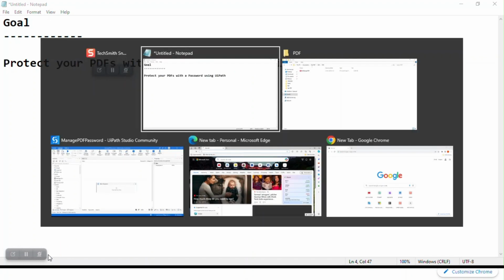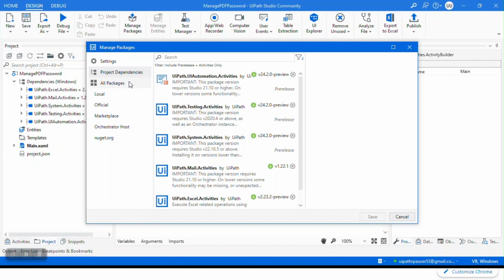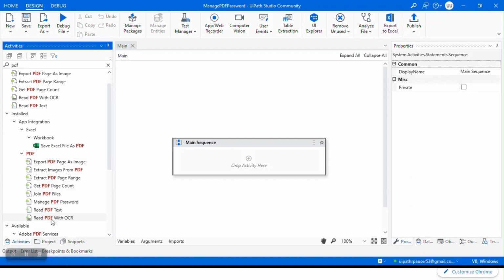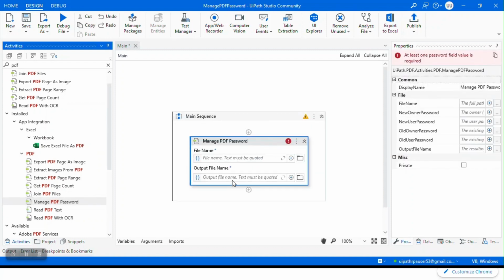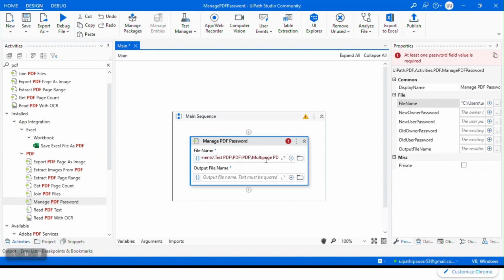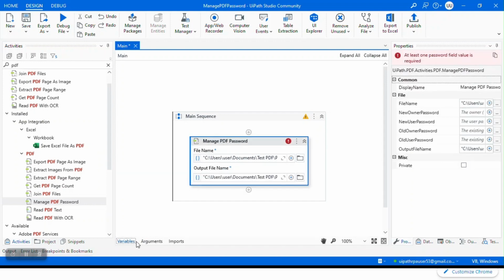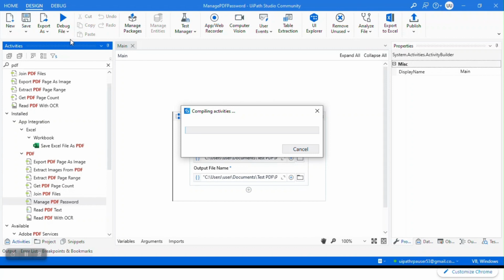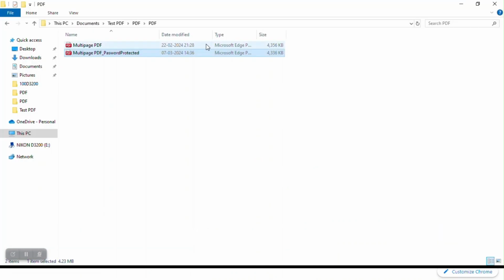Supercharge Security Password Protect PDFs with UiPath like a PRO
Today, we're diving into the magical realm of document security, where we'll unravel the secrets to safeguarding your PDFs with the powerful enchantments of UiPath.

Your Wizard's Wand: Learn the basics of UiPath Studio, the enchanted tool that will empower you to perform document protection spells effortlessly.

Spellbinding PDF Security Spells
📜 Incantation 1: PDF Password Protection Charm - Guard your PDFs with a rock-solid password, ensuring only the chosen ones can access the sacred information.
🔑 Incantation 2: Encryption Elixirs - Imbue your documents with cryptographic shields to thwart any digital miscreants attempting to breach your defenses.

Section 3: Enchanting Workflow Creation
🚀 Craft Your Workflow Potion - Stir the cauldron of automation by building a UiPath workflow that seamlessly integrates PDF protection spells into your daily sorcery.

Section 4: Testing the Magic
🧙‍♂️ Put Your Wizardry to the Test - Witness the protective charms in action as we test our magical PDFs against the forces of unauthorized access.

Conclusion:
🌟 Congratulations, UiPath Sorcerer! You've mastered the art of PDF protection. May your documents remain safe and secure in the enchanted realms of digital magic.

Outro:
✨ If you found this guide enchanting, don't forget to hit the like button, subscribe to join our magical community, and ring the notification bell to stay tuned for more UiPath wizardry! Until next time, may your automations be seamless, and your documents shielded from prying eyes. 🧙‍♀️🔐